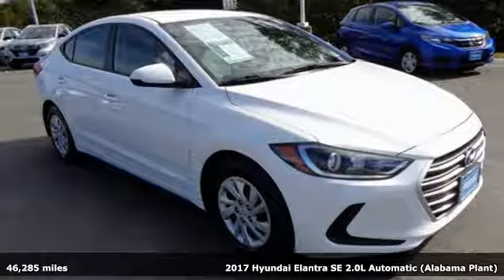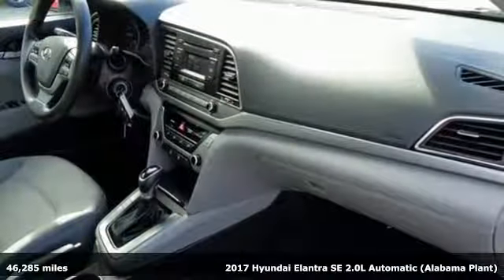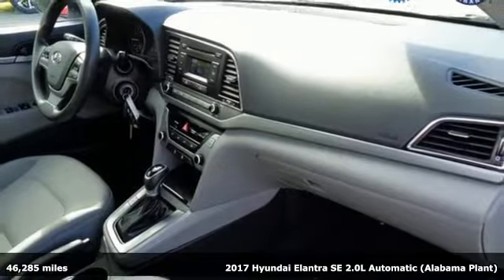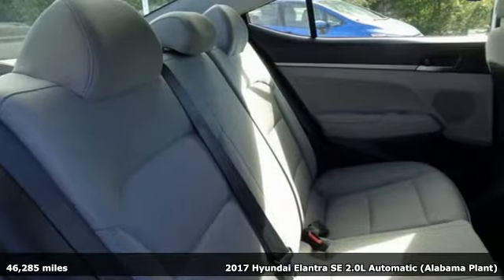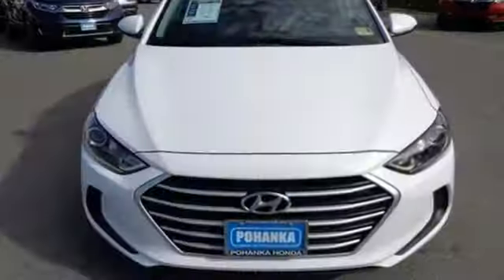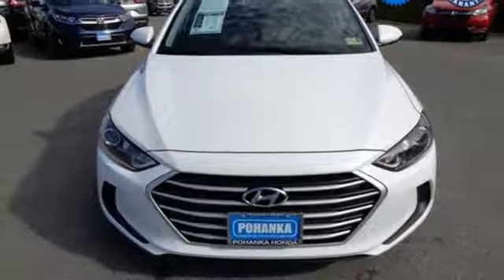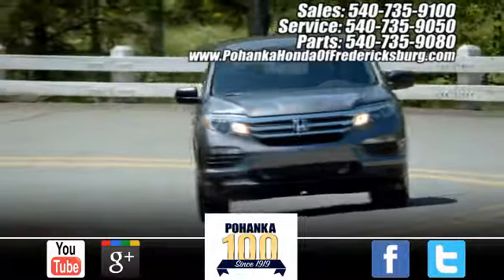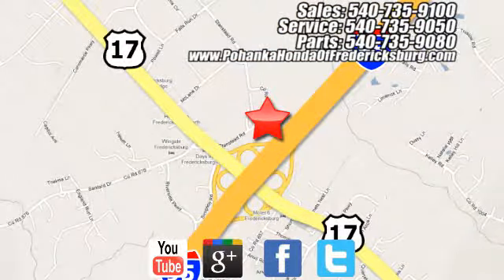Used 2017 Hyundai Elantra Fredericksburg VA Richmond, VA 18H663 - SOLD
Year: 2017
Make: Hyundai
Model: Elantra
Trim: SE
Engine: 2.0L 4-Cylinder DOHC 16V
Transmission: 6-Speed Automatic with Shiftronic
Color: White
Mileage: 46285
Stock #: 18H663
VIN: 5NPD74LF3HH071552
This 2017 Elantra sedan is a one owner vehicle and has been well maintained!!! Paint looks great, interior is super clean and runs like new!!! Firestone tires with loads of tread!!!Our reconditioning fee is included in this price of the vehicle as to where other dealers are adding fees around 1,695 to the cost of the vehicle!! Quartz White Pearl 2017 Hyundai Elantra SE FWD 6-Speed Automatic with Shiftronic 2.0L 4-Cylinder DOHC 16VbrbrRecent Arrival! 38/29 Highway/City MPGbrbrAwards:br * 2017 KBB.com 10 Most Awarded BrandsbrAll prices exclude taxes, title, license, and dealer processing fee of $699.00. Published price subject to change without notice to correct errors or omissions or in the event of inventory fluctuations. All features not on all vehicles. Vehicles shown are for illustration purposes only. MPG is based on 2017 EPA mileage ratings. Use for comparison purposes only. Your mileage will vary depending on driving conditions, how you drive and maintain your vehicle, battery-pack (hybrid only) and other factors.brbrReviews:brbr * Quiet, comfortable cabin, especially at highway speeds; lots of available technology and safety features; classy and thoughtfully laid-out interior design. Source: Edmunds

Address:
60 South Gateway Drive